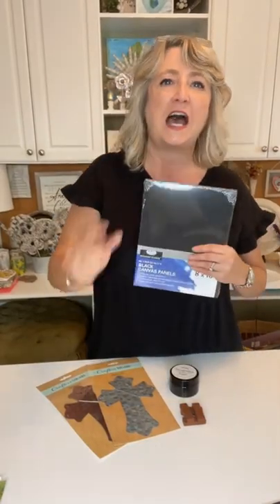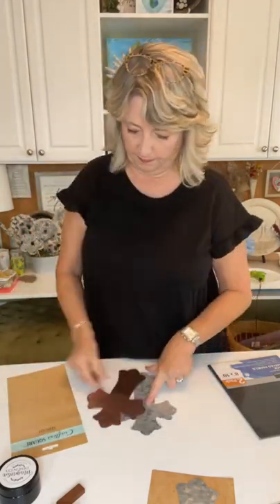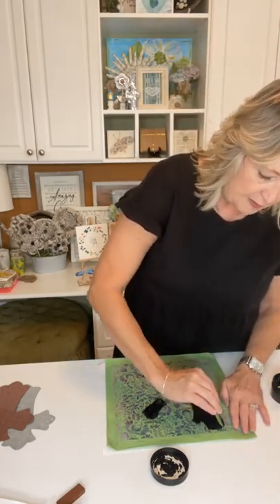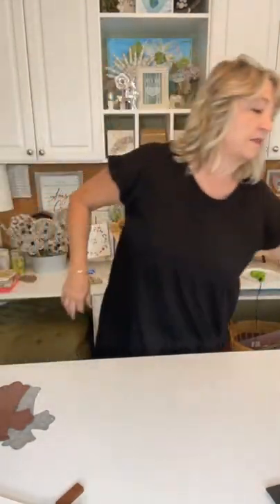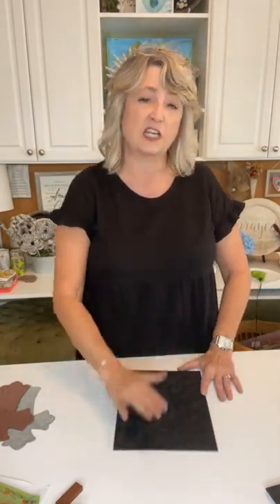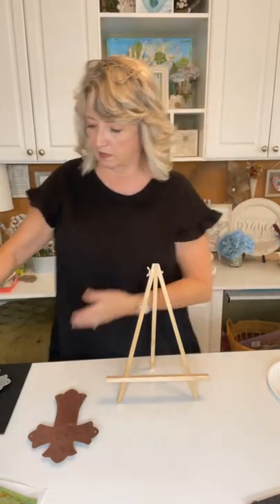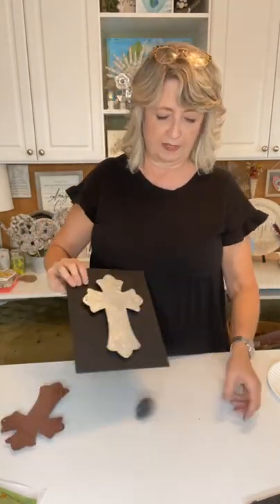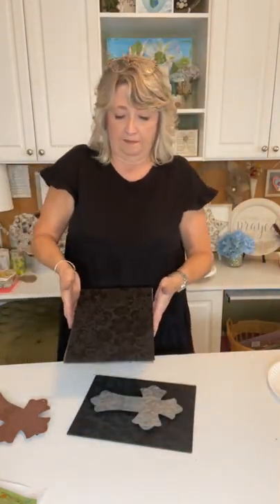How to make black canvas cross art-reminiscent of black damask flocked wallpaper of the 1960's.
In this video tutorial I will show you how to make black canvas cross art-reminiscent of black damask flocked wallpaper of the 1960's.

Black Stretched Canvases - Walmart
Galvanized Tin Crosses & Tumbling Tower Pieces - Dollar Tree

Shop!